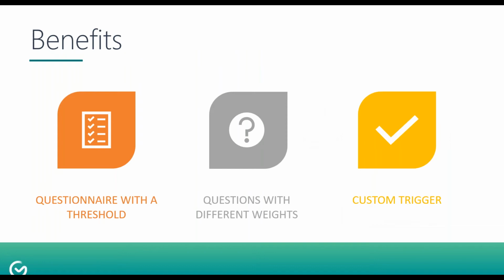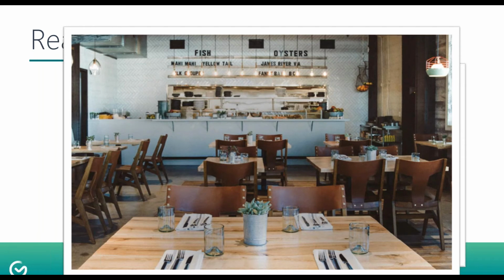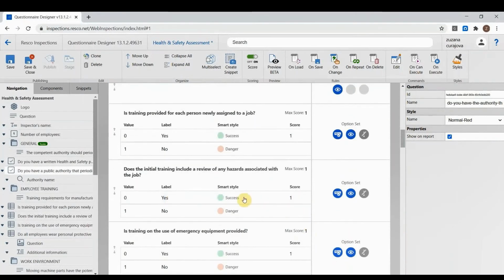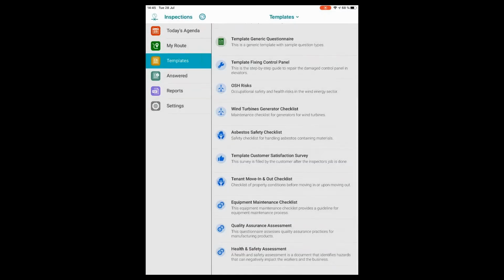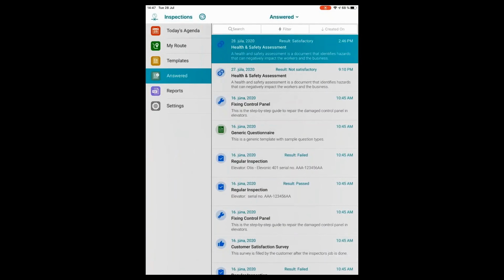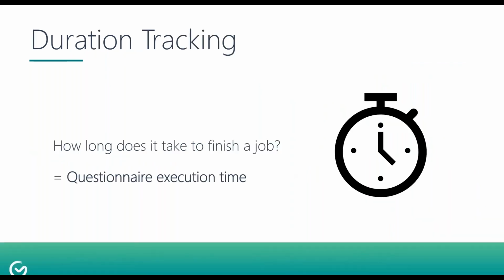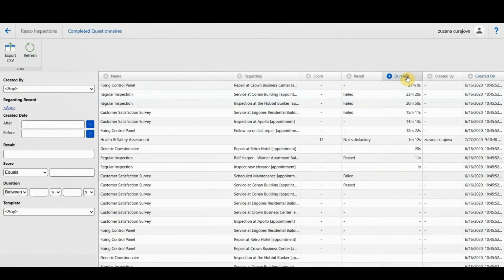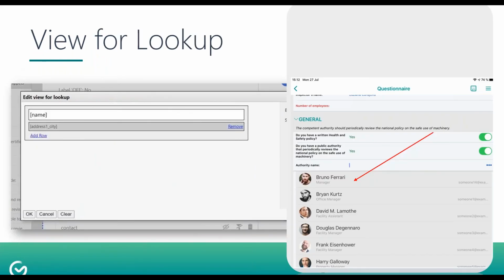Summer Update 2020 - Question Scoring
Let’s dive into the latest features and user benefits of Resco products introduced in the Summer Update 2020. In this webinar, our Product team will show you how innovations & mobility can drive business productivity and foster company success. Get a detailed overview of the new features and see them in action through live demos.

How to get valuable insights about the jobs done in your team and see how to make questionnaires using Question Scoring and all the other latest features. Share your company knowledge and fix complex problems simply and immediately with Resco Houston – our new AR collaboration Remote Assistance tool. We will also demonstrate how the new Process component can help field staff move through a pre-defined task.